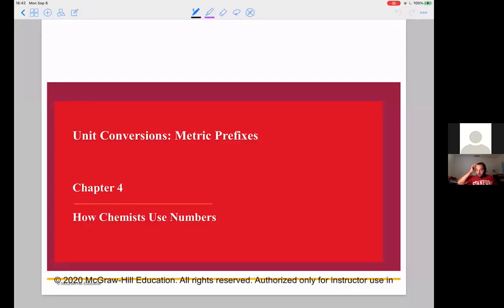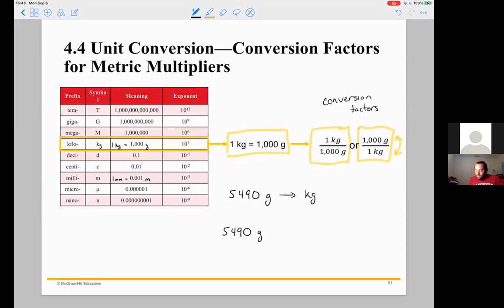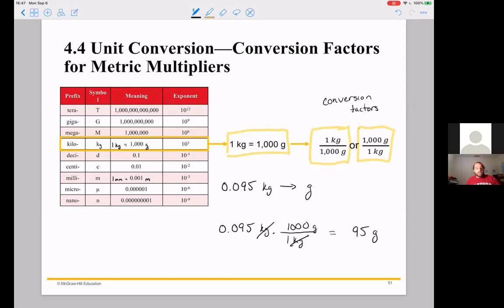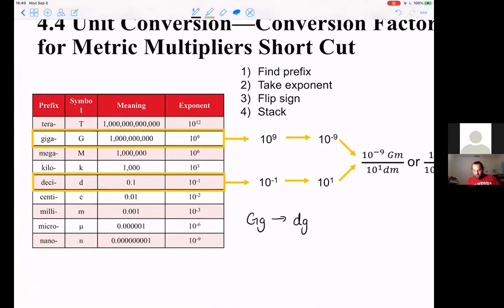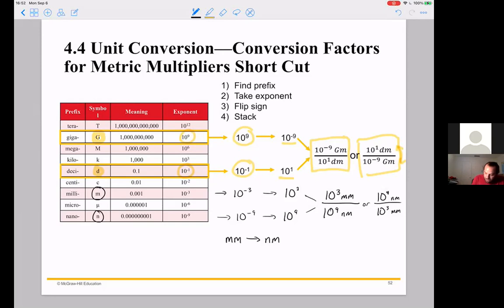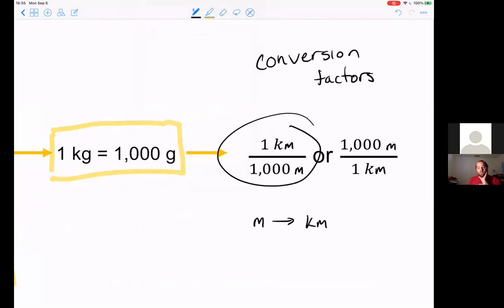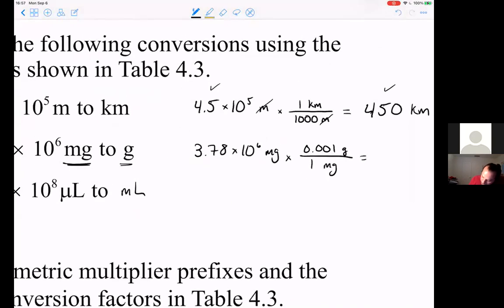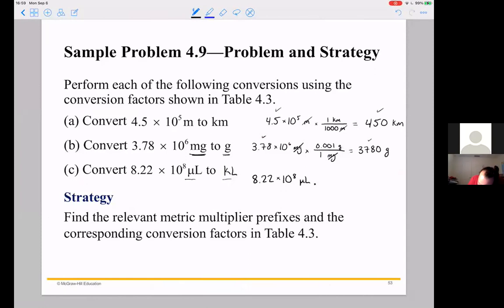Chem3AF21 Ch4 Unit Conversions 1